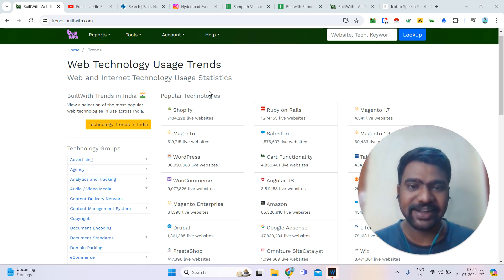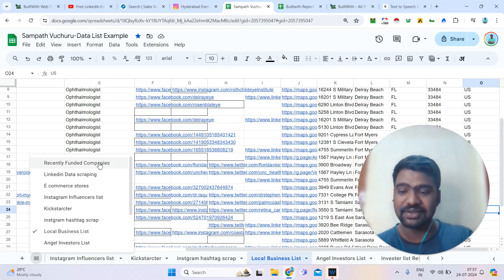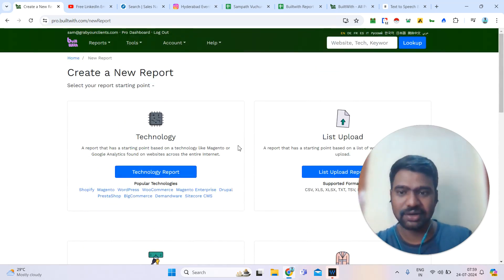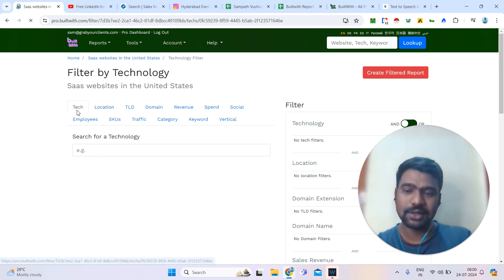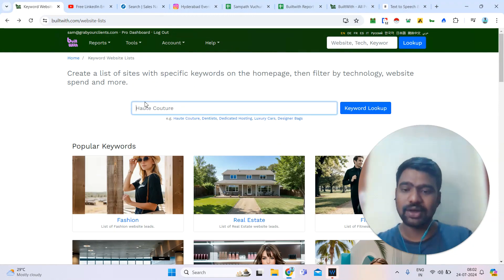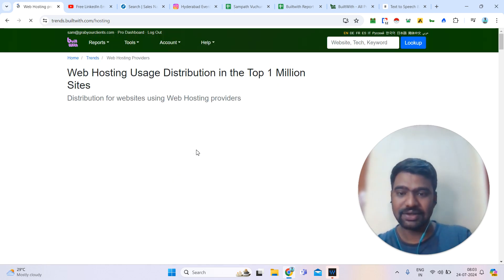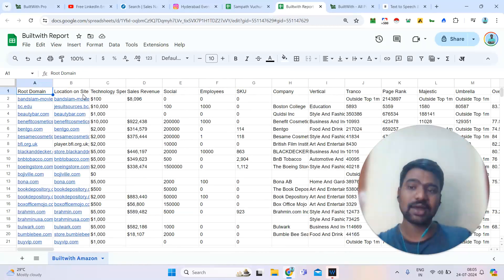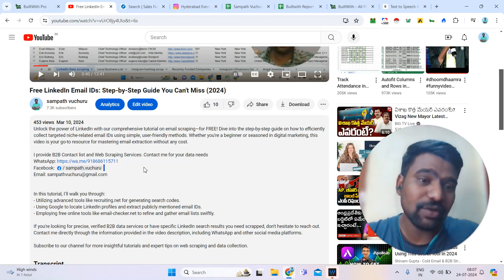How to Use BuiltWith Pro | BuiltWith Lead Generation Tutorial (2024)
BuiltWith Pro is a powerful tool for lead generation and technology tracking. In this tutorial, we’ll walk you through its key features and how to effectively use it in 2024.
I provide B2B Contact list and Web Scraping Services.

I offer services including B2B contact list building, LinkedIn contact scraping, Instagram contact scraping, e-commerce store list building, Google Maps contact scraping, influencer list building, investor list building, funded companies email list building, and custom web scraping services.

BuiltWith is a versatile tool for analyzing technology stacks and lead generation. Users often search for BuiltWith pricing to understand its value compared to other tools. Key queries also include BuiltWith vs other platforms, BuiltWith features, and BuiltWith API for integration. Additionally, BuiltWith data export and reviews help users evaluate its effectiveness.